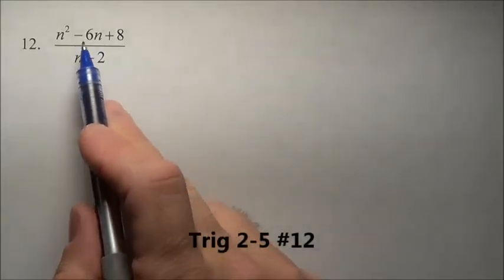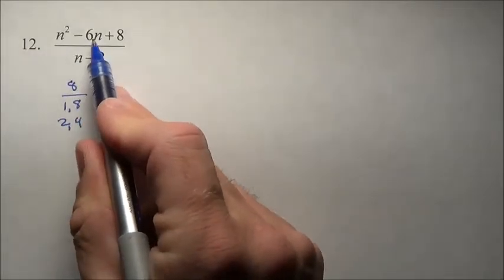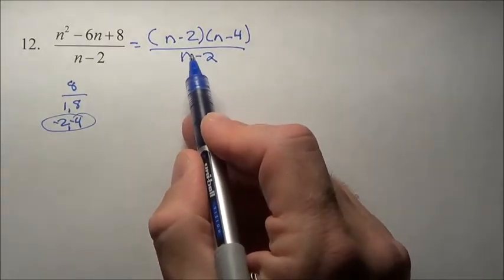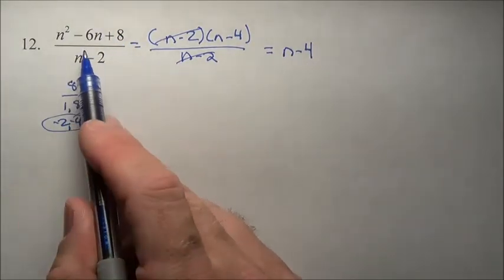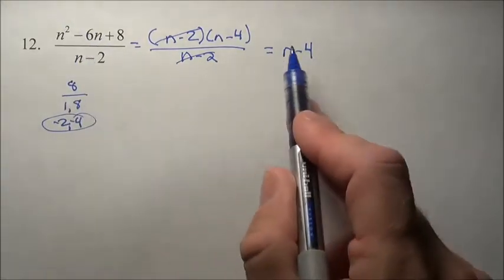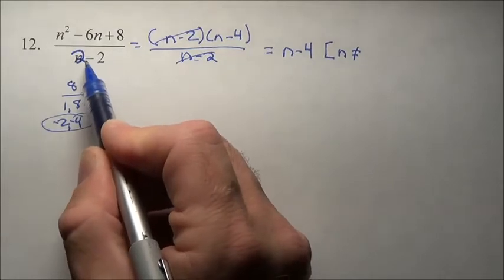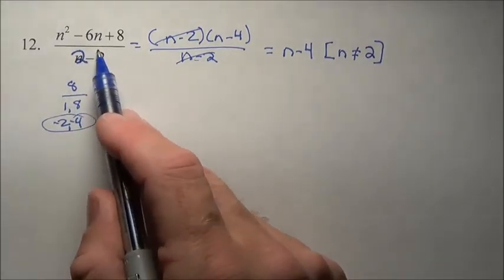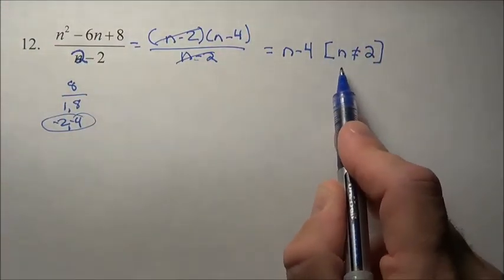Trig 2-5 12 Dividing Polynomials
Trig 2-5 12 Dividing Polynomials explained